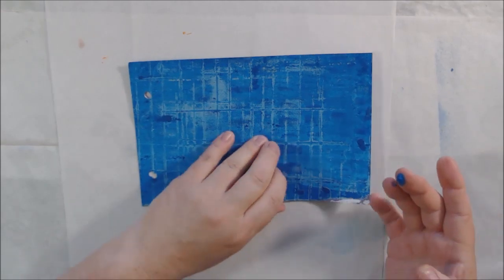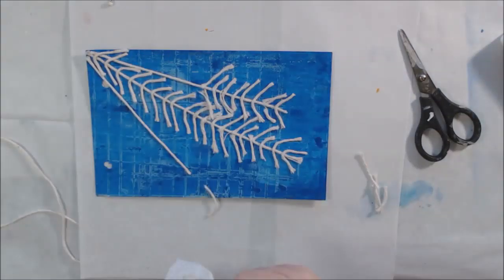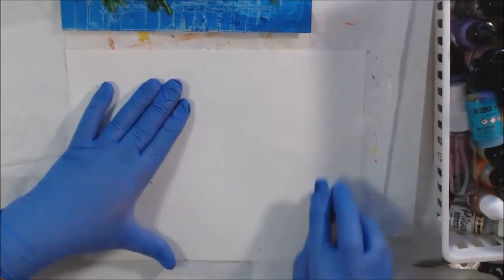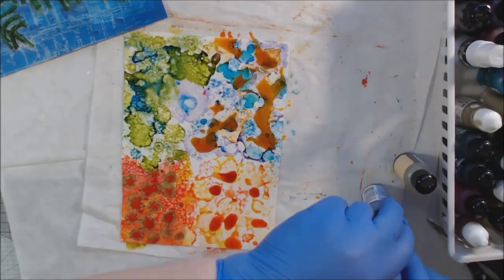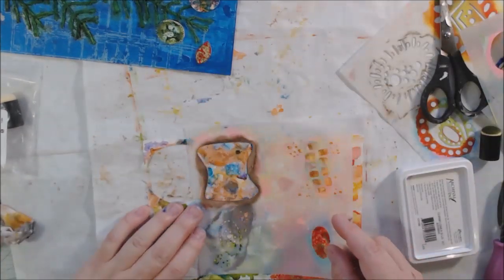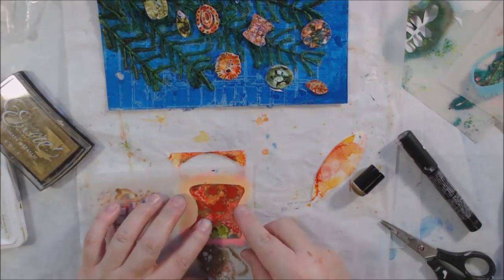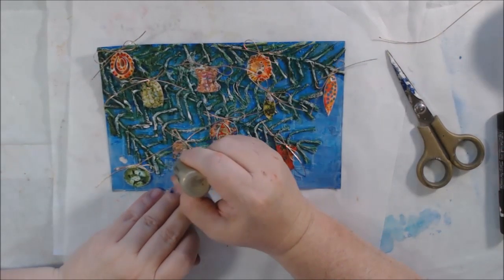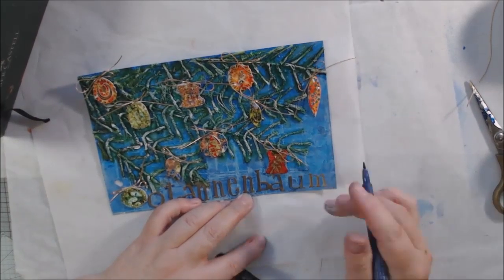GinaBAhrensDesings Team Project - Mixed Media Art Journal Page with Fibers & Inks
A art journal page using fibers for texture and alcohol inks for color today for my GinaBAhrensDesigns team project for November. I also used some shrink plastic and Gina's stencils to make ornaments for my fiber tree. This satisfied the prompt 'shrink' for ArtJournalHabit2019.

Materials and Links:
Gel printed cardstock printed with gel plate like this
Rings for binding
Holepunch for binding
Pages gel printed using a gel plate like this
Icraft mixed media glue
Cotton string fiber
White shrink plastic
Alcohol inks from Ranger
Alcohol inks from Pinata
Archival ink, watering can
Letter stamps (similar)
Gold pigment ink
Gold embossing powder
Black posca pen
White posca pen
Gold glitter stickles glue
Heat it tool